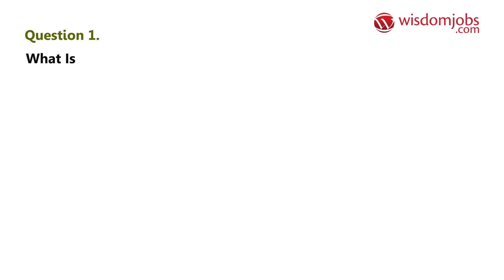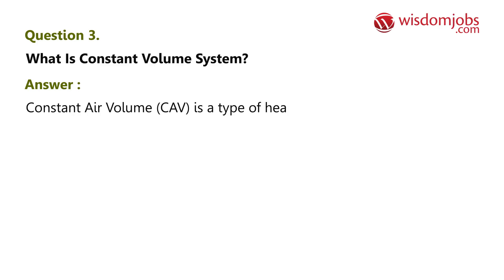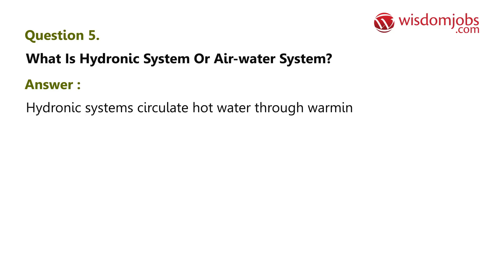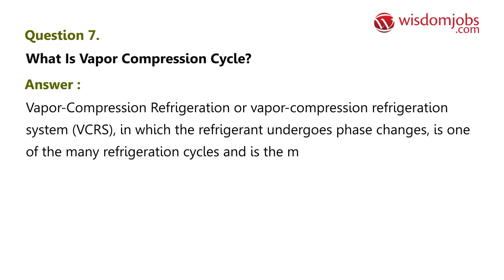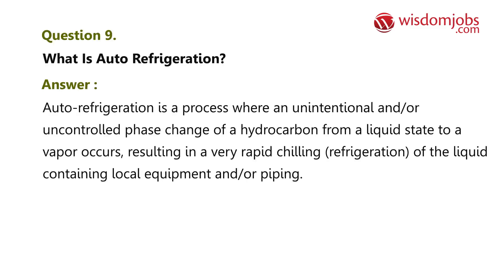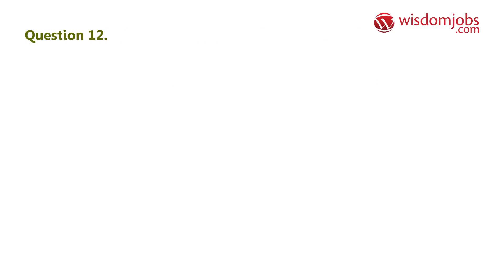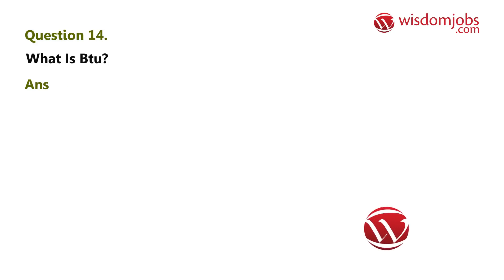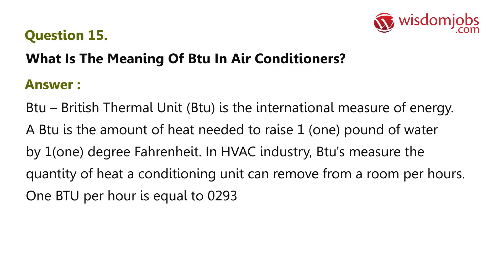TOP 15 HVAC Interview Questions and Answers 2019 // Wisdom Jobs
Here’s a way to upgrade your creativity with more passion.

15 Hvac Interview Questions and Answers, Question1: What is local comfort cooling system? Question2: What is Centralised air system? Question3: What is Constant volume system? Question4: What is Variable air volume system & Dual duct system? Question5: What is Hydronic system or Air-Water system?

Are you looking for a career to boost up your technical skills then look into wisdom jobs that offering a bunch of opportunities in a wide. When you are a technician that will give you much important in public needs. It will raise your talent and keeps in front of importance for general home needs in these days. HVAC Technicians are for Residential to install and repair home heating and air quality systems and refrigeration systems also. They must be specialized in installation or repair, certain types of systems or equipment. If you need more go through HVAC jobs interview questions and answers page to gain some appropriate information. Grab the position with confidence which the capability that you have in you.

Join the LIVE session on HVAC Interview Questions and Answers in your Technical round of Job Interviews.

To take HVAC Interview Questions and Answers support online quiz